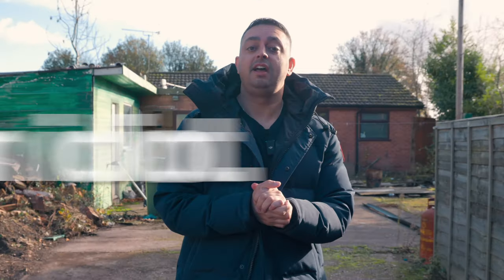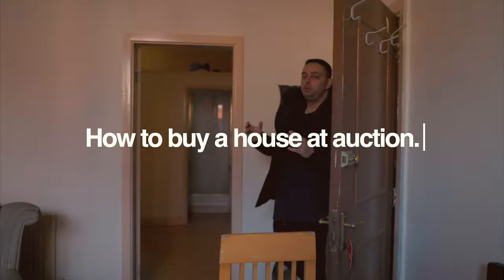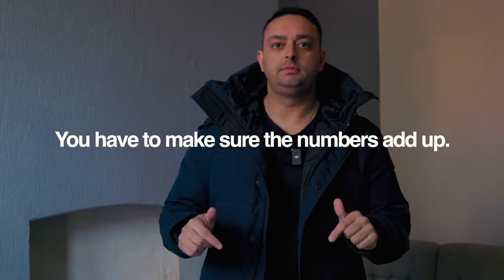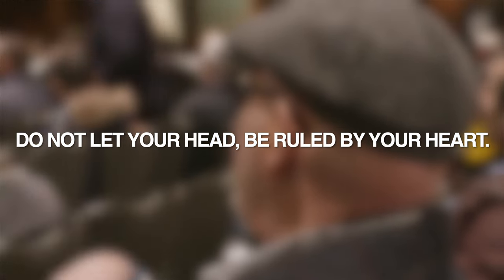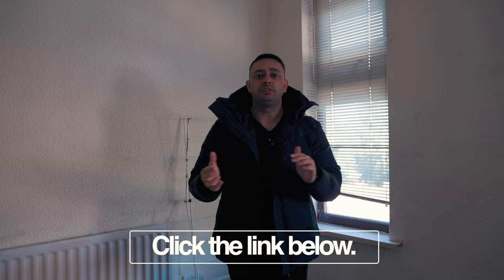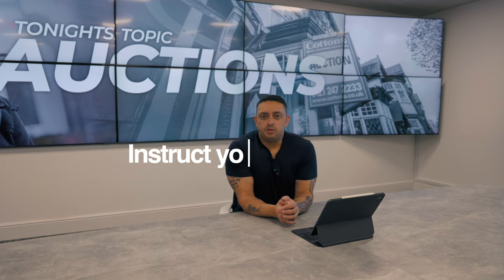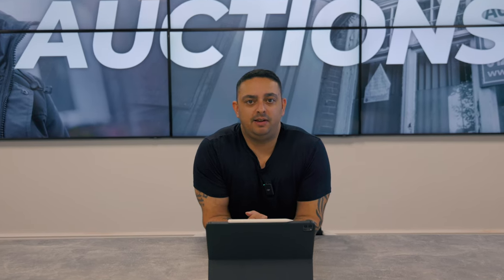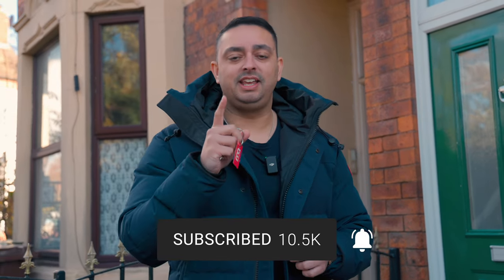How To Buy A House At Auction | Step By Step Guide | UK Property Investing | Ste Hamilton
Welcome back to another video, with me Ste Hamilton, where I talk you through step by step, how to purchase a property at auction.

Click this link if you are interested in doing a joint venture with me